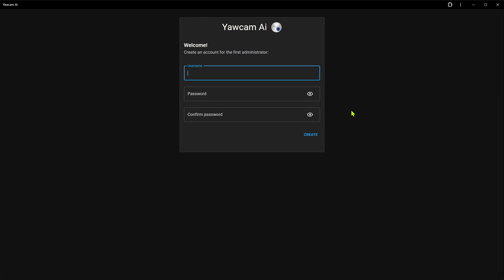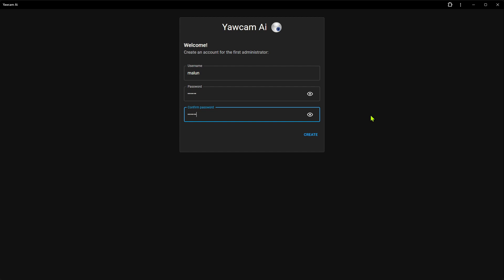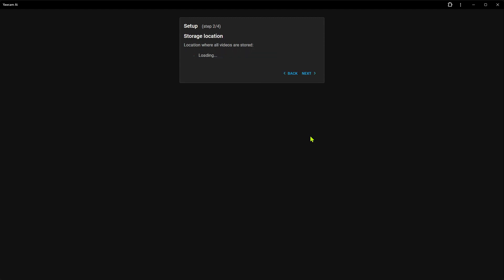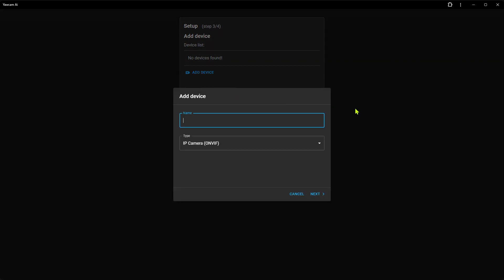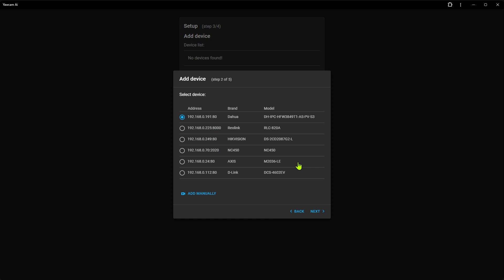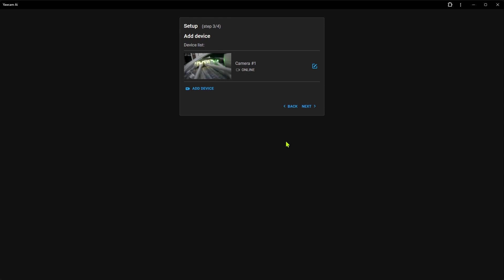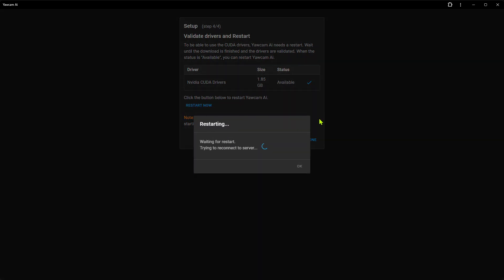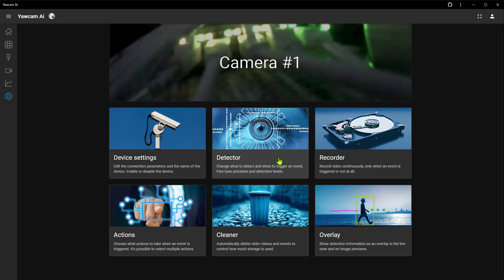Yawcam Ai - Initial Setup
How to configure Yawcam Ai after installation.

A video surveillance software using Ai and machine learning.

00:00 - Intro
00:22 - Create account
00:53 - Download drivers
01:33 - Set video location
01:57 - Add device
03:52 - Restart
04:36 - What's next?